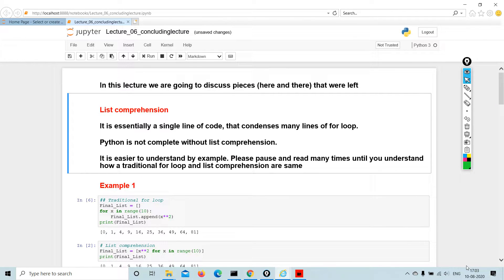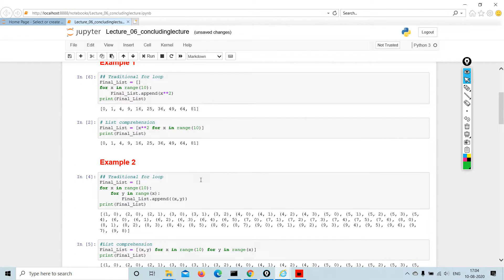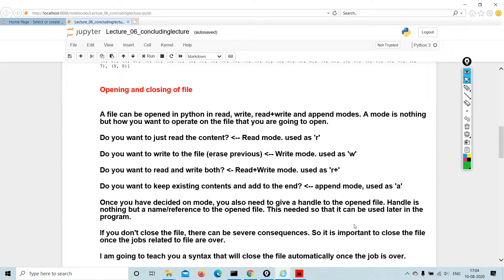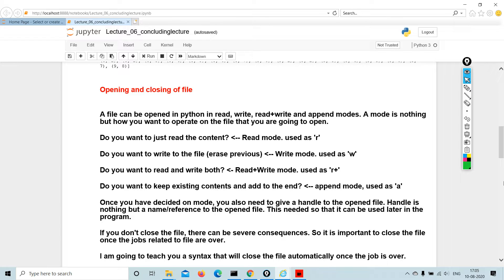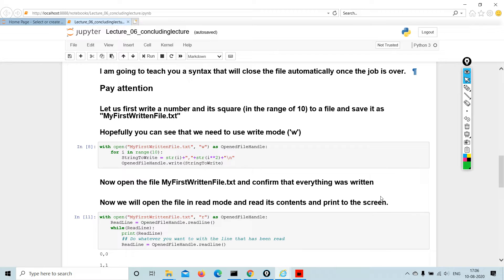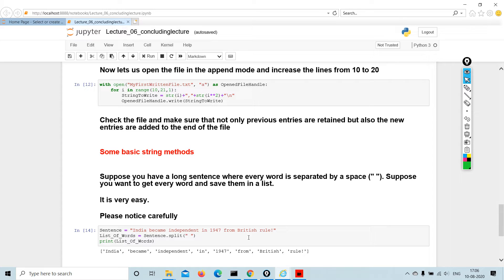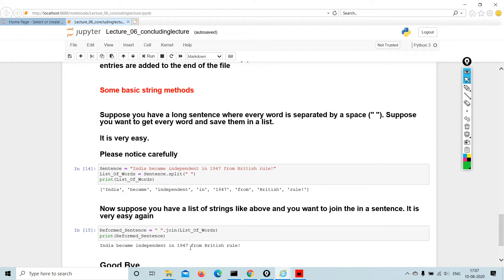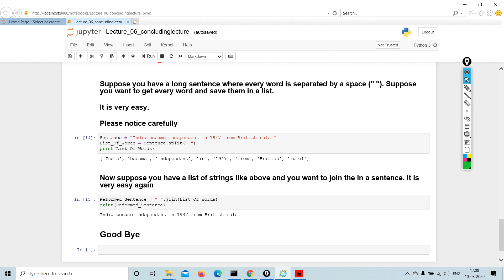Lecture 036 Reading writing file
Very brief introduction to reading and writing files in python

All the codes used in the lectures are available in github